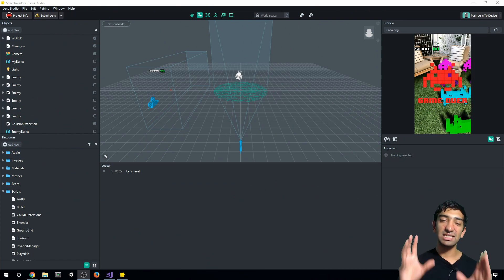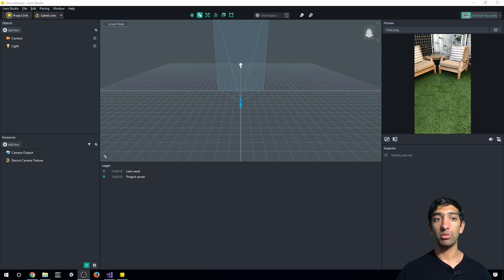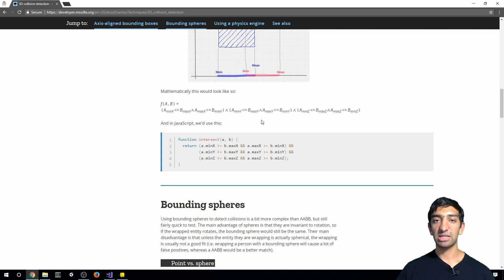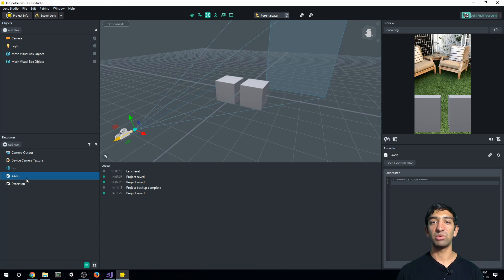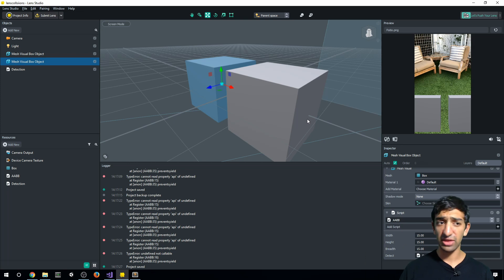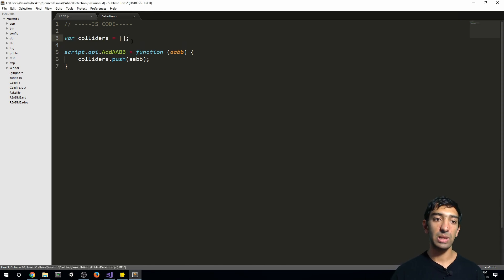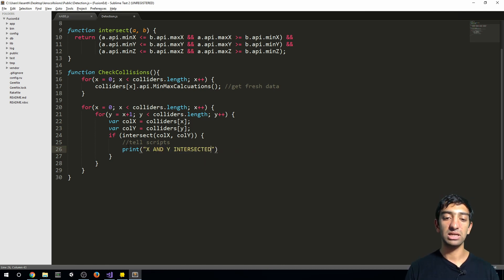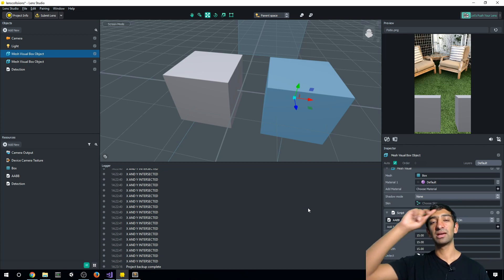How To Add Collision Detection into Snapchat Lens Studio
Definitely a commonly requested video and that is how to make your physics system in Lens Studio or for that matter AR Studio since that feature is missing. In this video, we will break that down from scratch so that you can build your own AABB collision detection system

Suggestions for future streams.